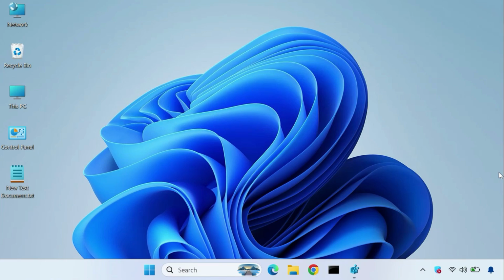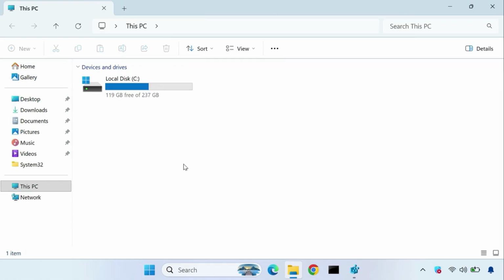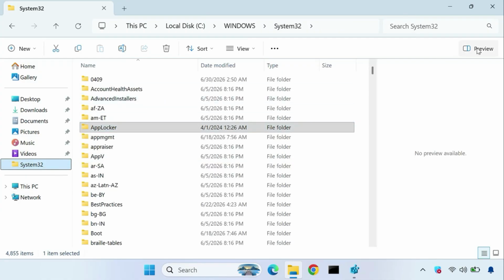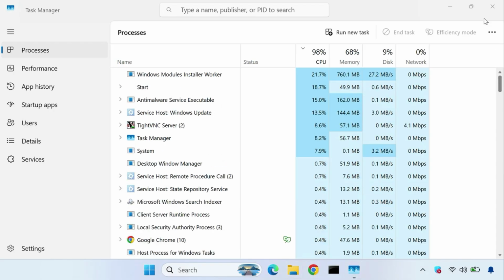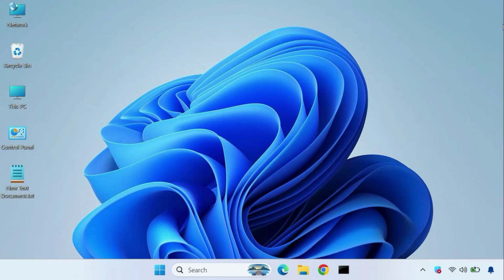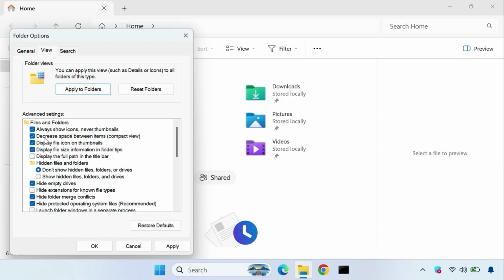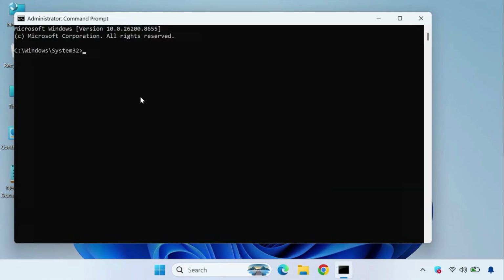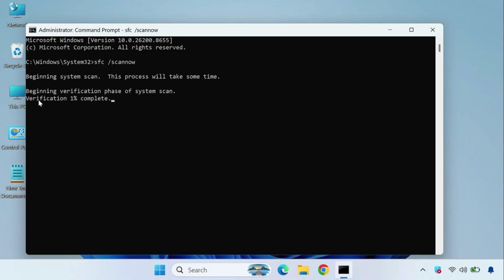Fix PDF Preview Pane Not Displaying PDF Content in Windows 11 File Explorer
File Explorer Preview Pane Won't Display PDF Files? Solved!
Windows 11 Can't Preview PDF Files? Here's the Fix!
PDF Preview Pane Blank or Broken in Windows 11? Easy Fix
How to Fix PDF Preview Not Working in File Explorer
Windows 11 Preview Pane Not Displaying PDF Content? Fix Now!
Restore PDF Preview in Windows 11 File Explorer
PDF Files Not Previewing in File Explorer? 100% Working Fix
Fix Windows 11 File Explorer PDF Preview Pane Issues